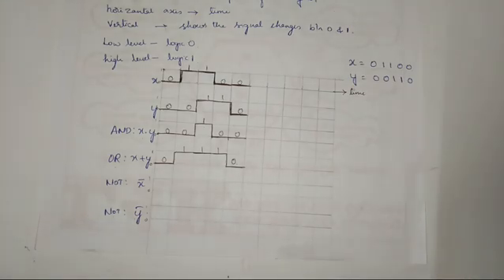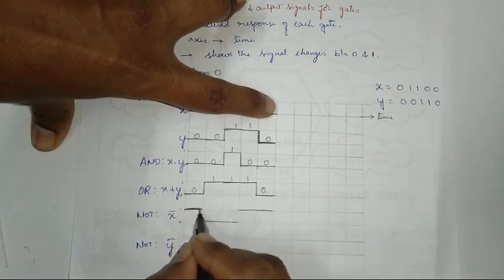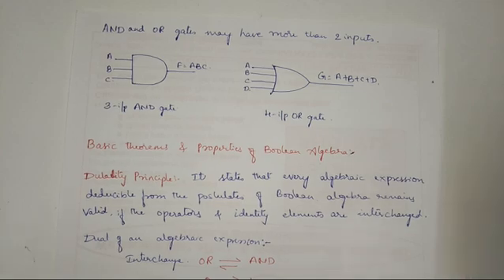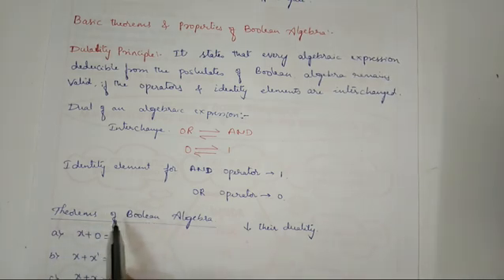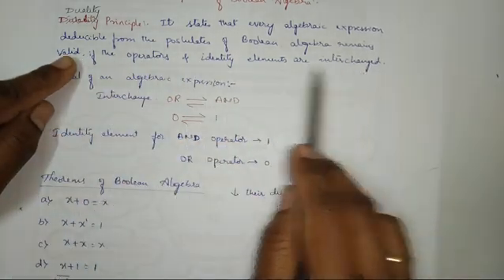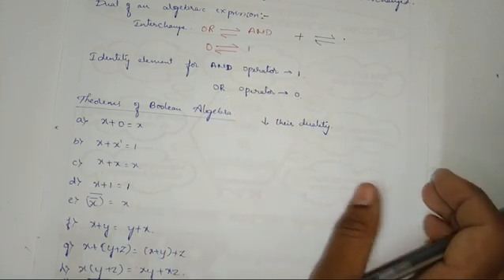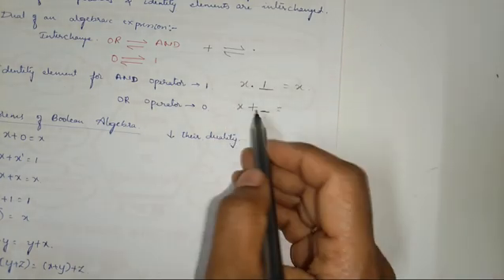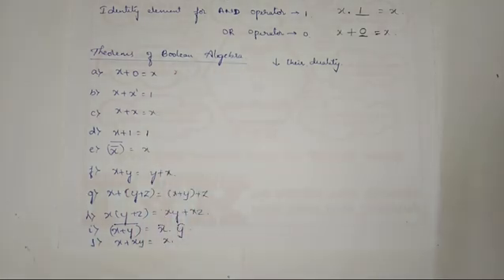Class 3 | INTRODUCTION TO LOGIC DESIGN|| Module 1 |DDCO ||BCS302 ||3rd Sem |2022 Syllabus || VTU